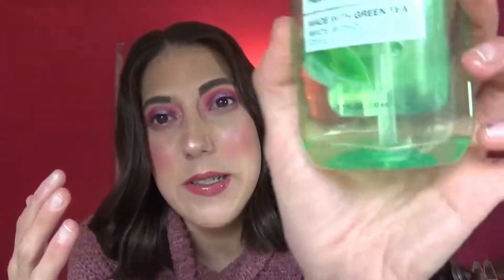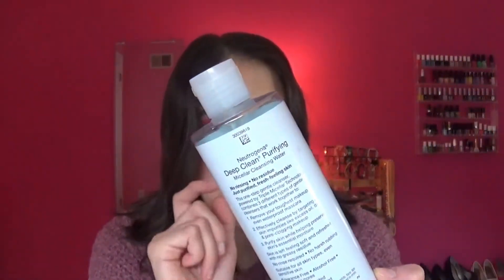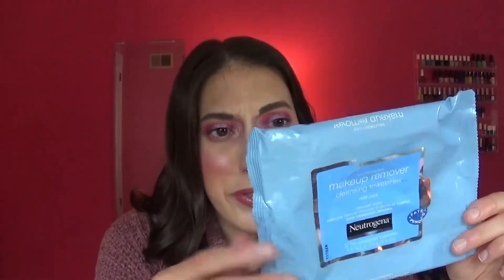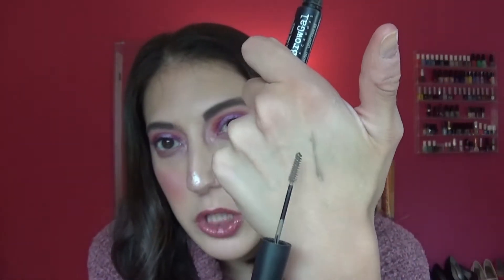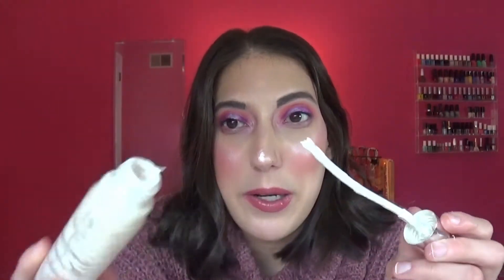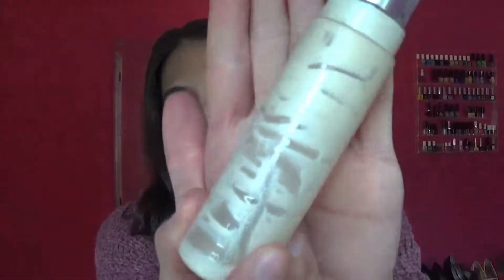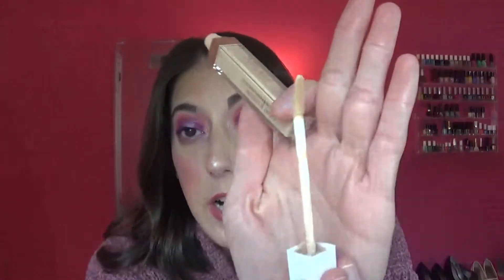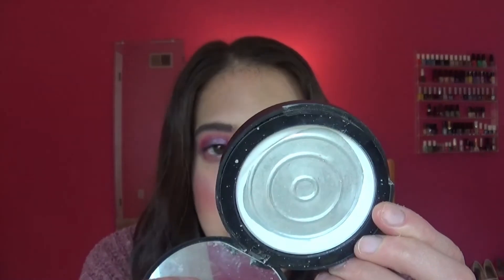It's time for EMPTIES!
Hi Everyone!

Here is another empties video... filled with a little bit of everything? How's your empties stash? What have you used up?